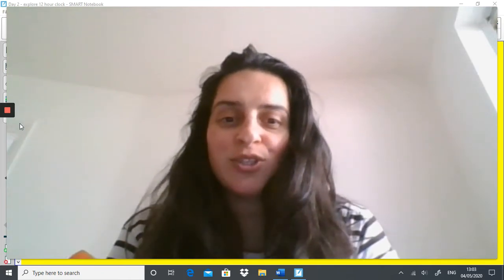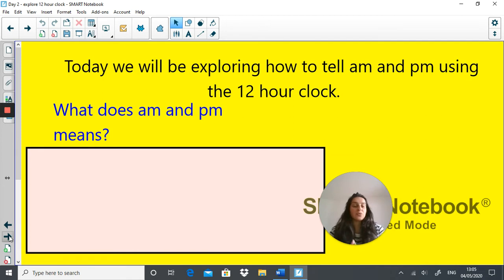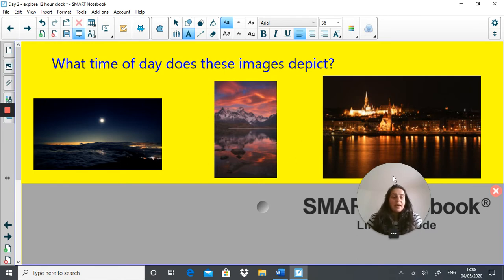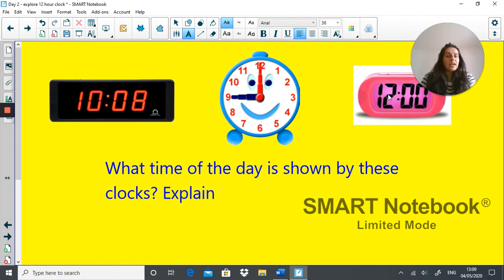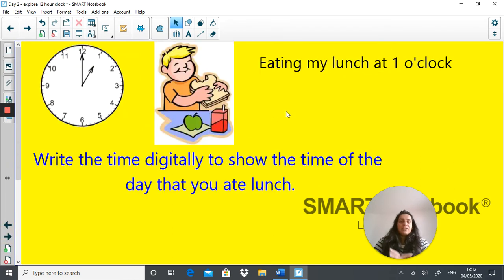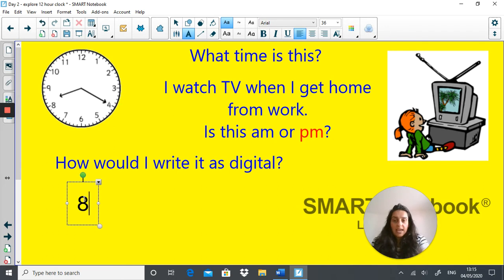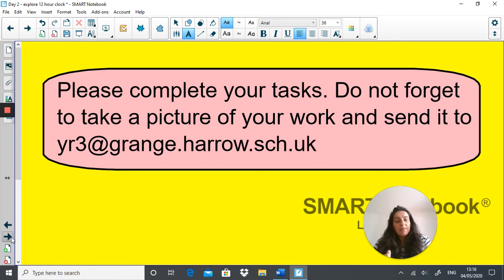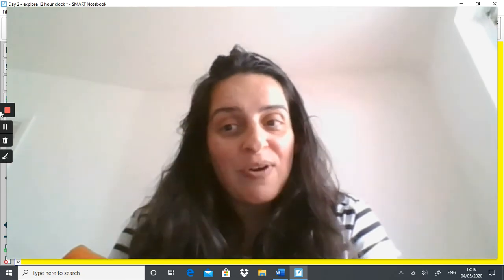05.05.20 Year 3 Maths - Exploring the 12 Hour Clock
Take your time to watch today's Maths lesson, continuing with telling the time. Then go on to the Grange website to find your main tasks.